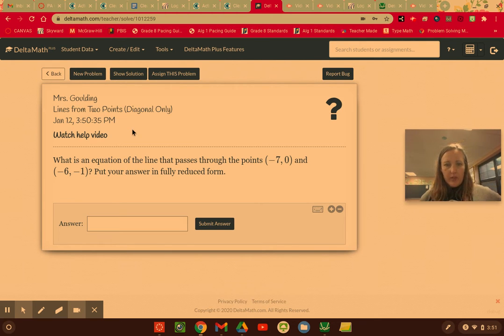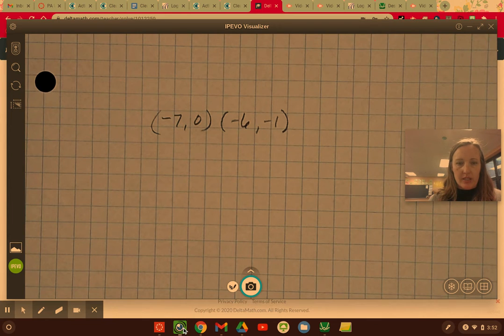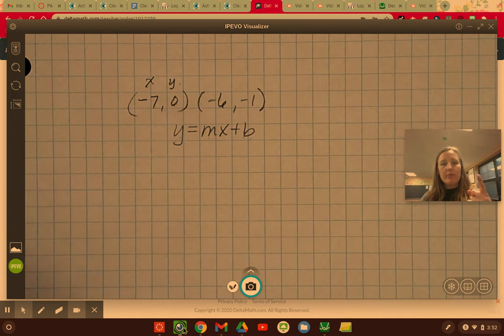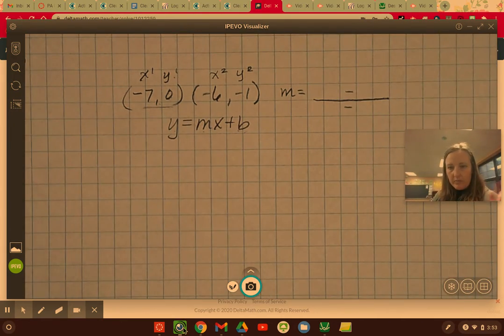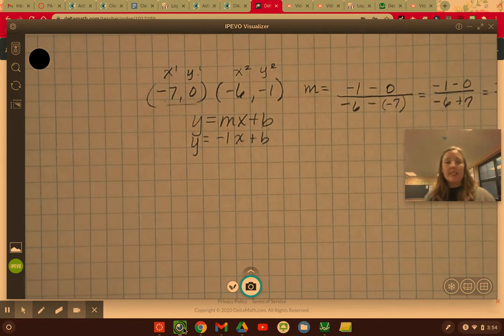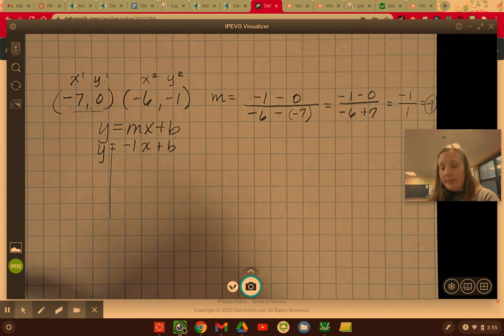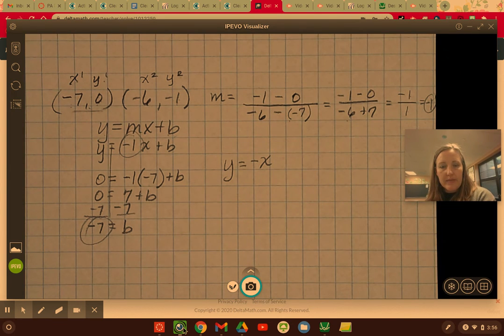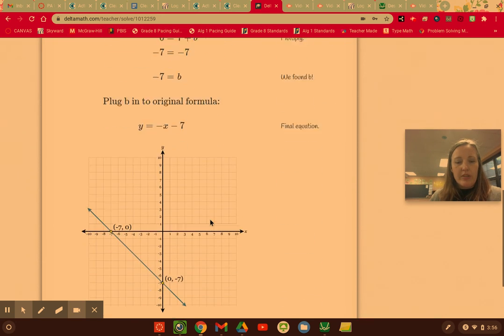A1 Delta Math HW #2